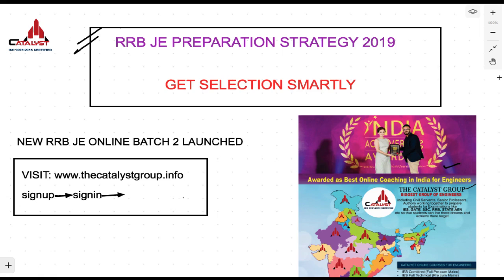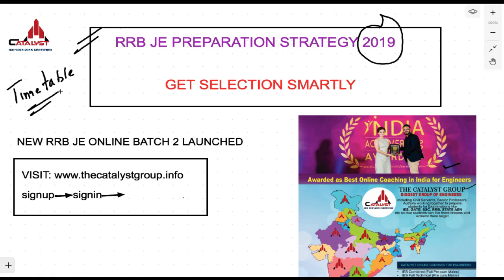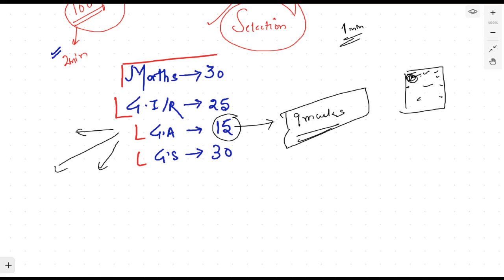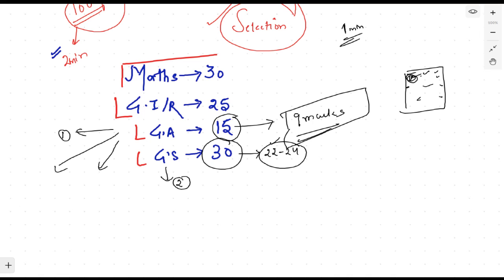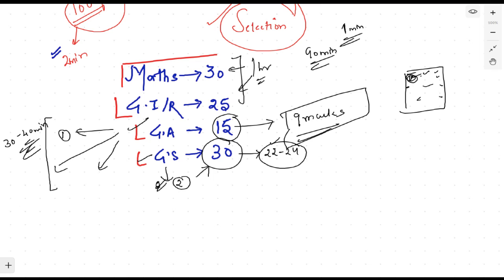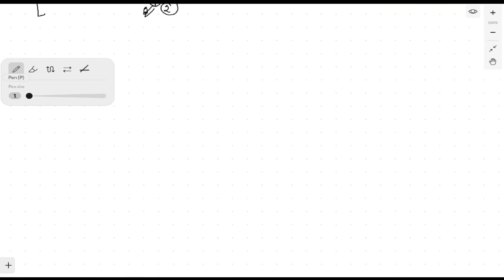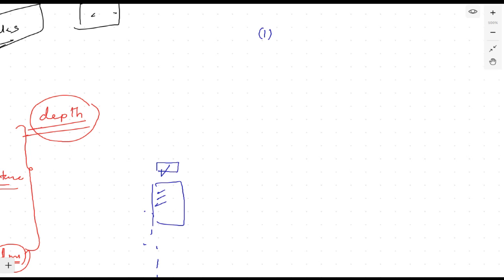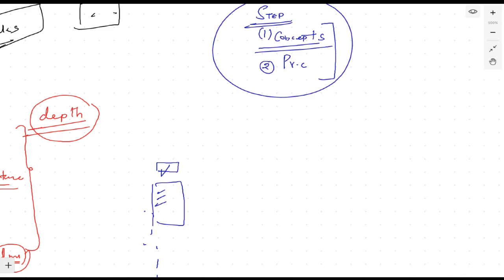RRB JE..SELECTION के लिए BEST TIME-TABLE । ELECTION 2019 EFFECT । कब होगा अब EXAM ।TIME MANAGEMENT ।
CATALYST GROUP is the best institute for Engineers in INDIA,We have online courses for all exams like RRB JE,SSC JE,GATE,IES AND STATE SERVICES.